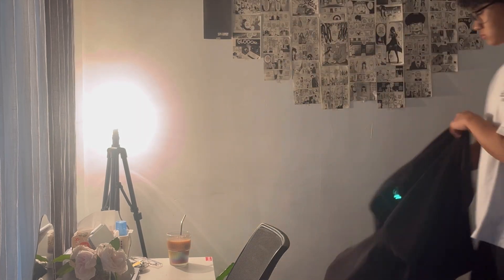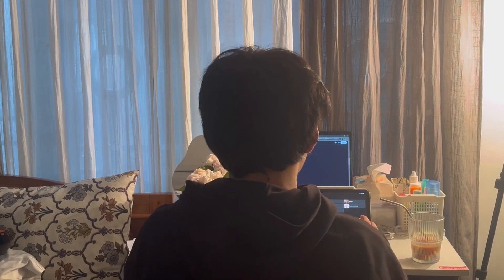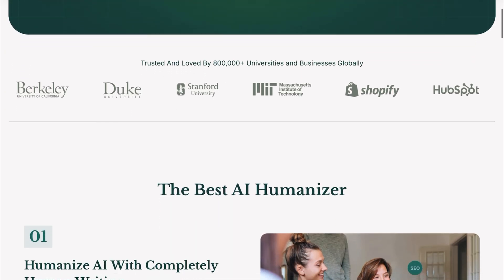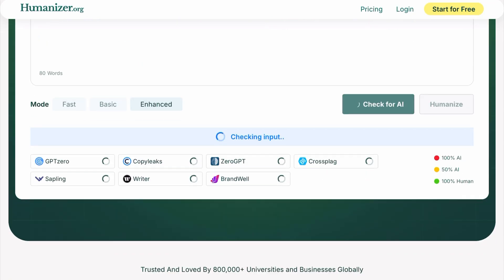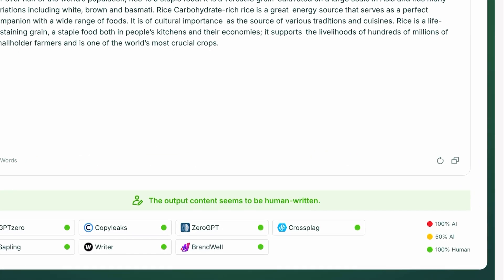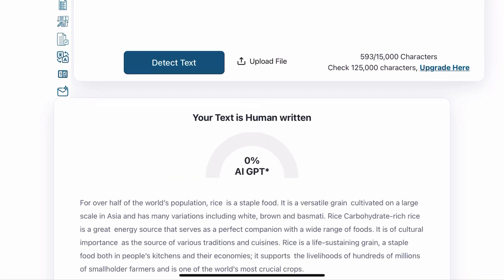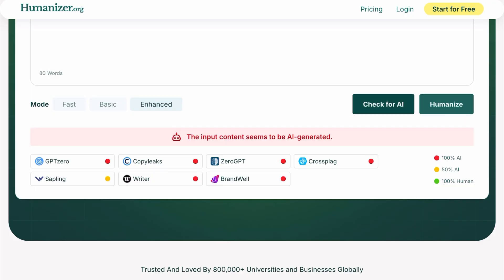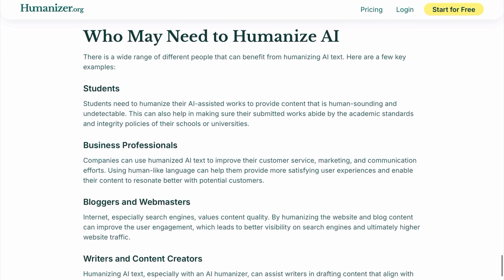How to Humanize AI Content and Bypass AI Detections |100% human sore | Humanizer.org